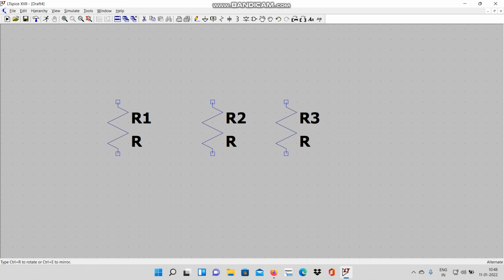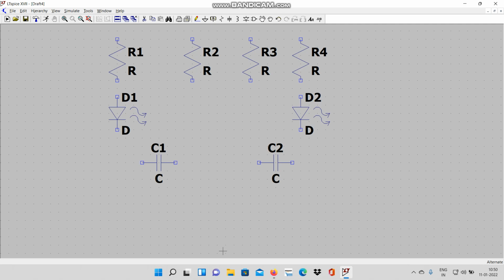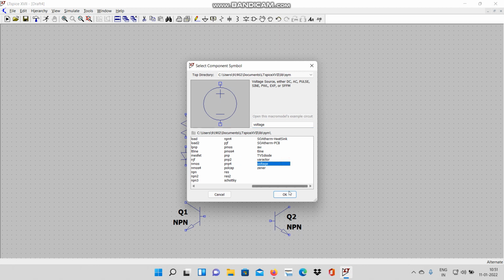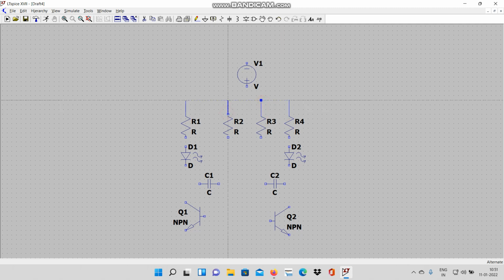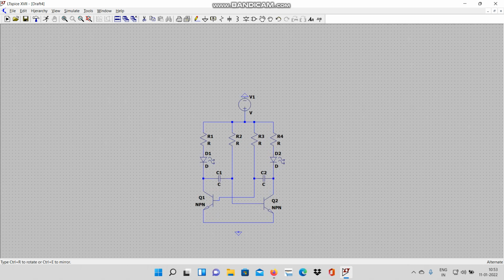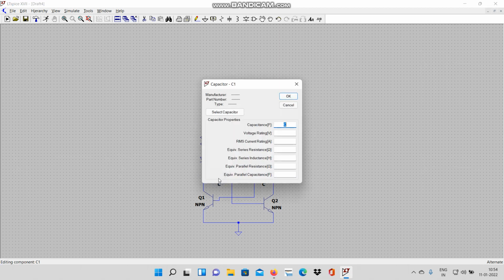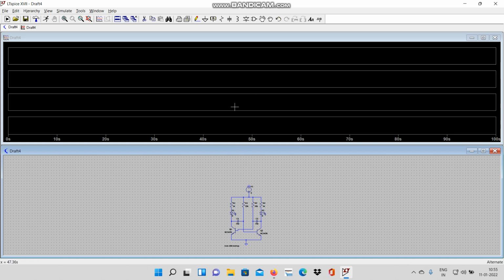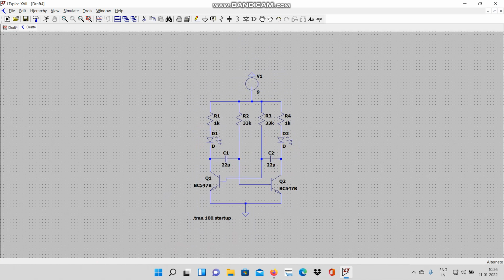An Introduction to LT SPICE Simulating an Astable Multivibrator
In This Video You will learn how to develop a simple Astable multivibrator using LT SPICE. You will learn Short cut keys for cut, copy, paste, rotate, mirror, draw wire, move, how to select components.